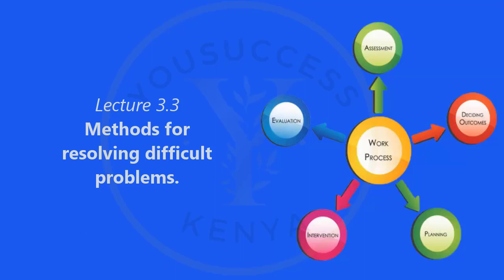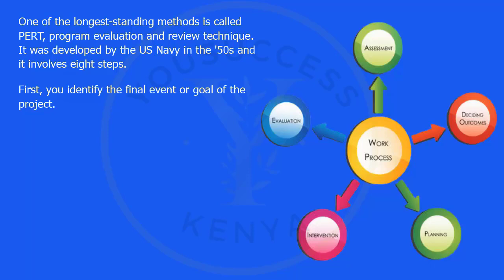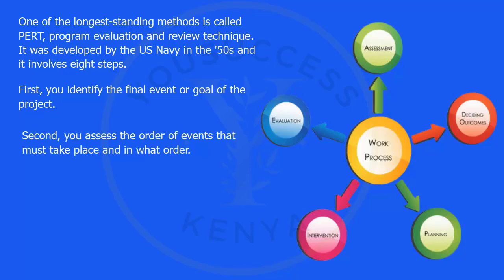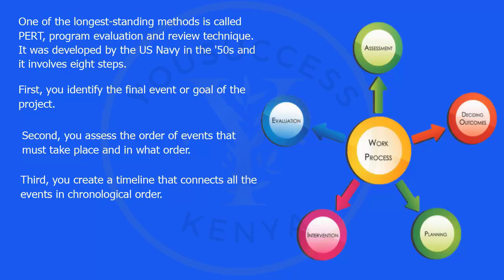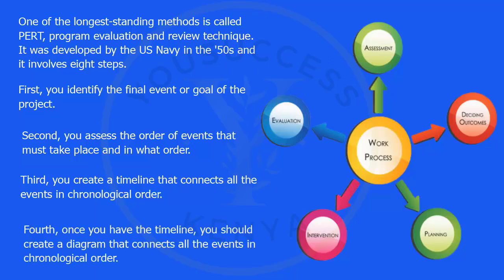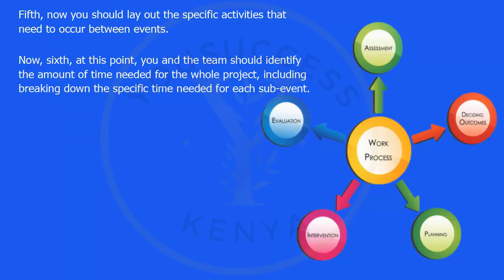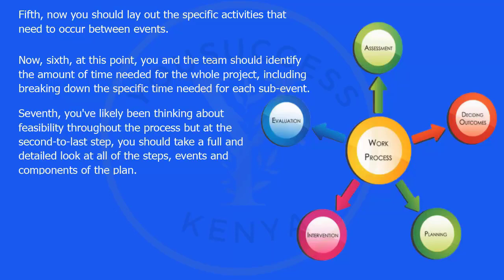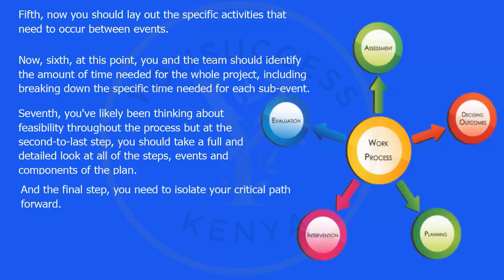Critical thinking and Problem solving: Methods for resolving difficult problems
There are occasions when a straightforward problem-solving approach will not suffice. It's not easy to come up with effective answers to difficult challenges, but the correct approaches, methodologies, games, and creativity exercises can help your team be more efficient in the process. Keep in mind that not all challenges are the same, and diverse problem-solving strategies are required by businesses of various sizes, phases of operation, and industries. The team aiming to deliver the solution is also likely to be different. At this scale, most of us will not be involved in issue resolution.

But you should be aware of at least one method that's used in larger problems so you're prepared if you are faced with needing to solve a problem of that scale. One of the longest-standing methods is called PERT, program evaluation and review technique. It was developed by the US Navy in the '50s and it involves eight steps.

First, you start by stating the final event or goal of the project. You must ensure that the planning team identifies the event that must occur clearly. Second, make a list of the events that must occur prior to the final event. You don't want your team to be concerned about chronological order at this time, but you should look at anything that needs to happen for sub events.

For example, if I were opening a new restaurant, I would prioritize hiring people and purchasing cooking equipment. However, I should point out that in order to train personnel, I must first hire them, then produce training materials, and finally, in order to hire them, I must recruit them, and so on. Third, you assess the order of events. Your group should list all of the events that must take place and in what order they must take place. You should note which events are dependent on others and hence must come first, as well as items that can happen at the same time. Fourth, once you have the timeline, you should create a diagram that connects all the events in chronological order.